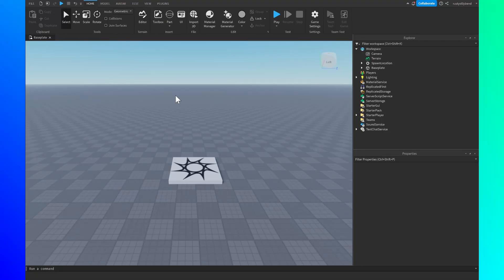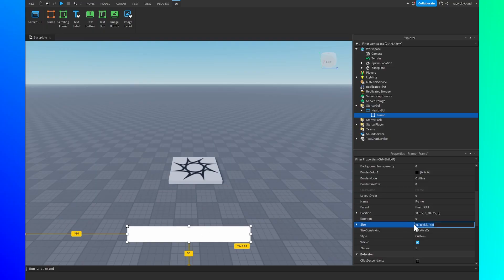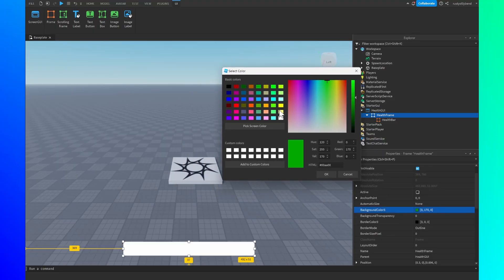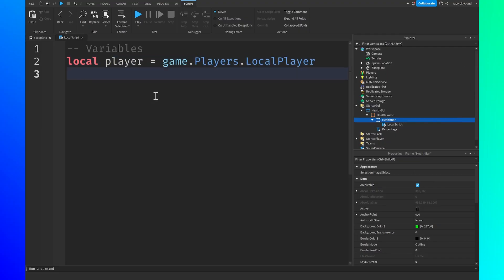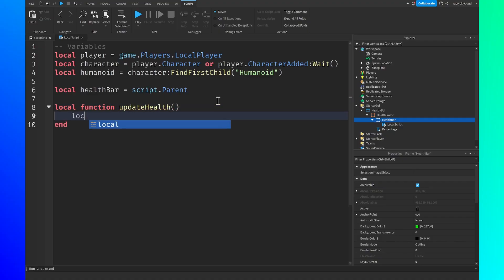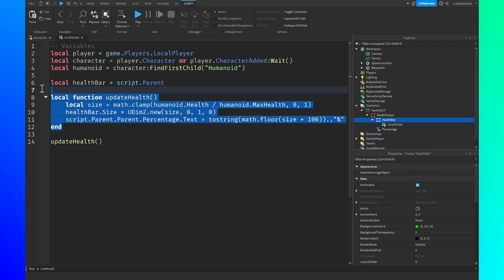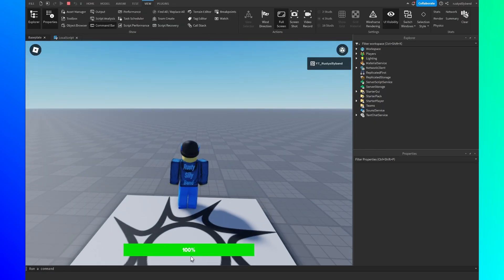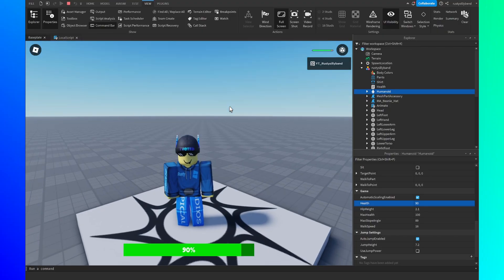How to MAKE a Health Bar! | Roblox Studio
How to MAKE a Health Bar in Roblox Studio

🛠 In this tutorial video, we'll show you how to create a health bar in Roblox Studio. A health bar is an essential element in many games, and it can help improve gameplay and make your game more engaging for players. We'll walk you through the step-by-step process of creating a health bar, including how to add it to your game and customize it to fit your game's style. By the end of this video, you'll have a fully functional health bar that you can use in your own Roblox games.

⌚Timed Chapters:
0:00 Intro
0:08 How to Make a Health Bar
4:40 How to Script a Health Bar
11:02 Testing
11:50 Outro